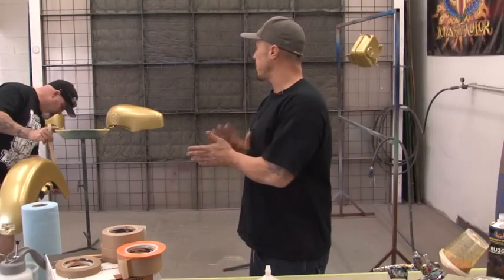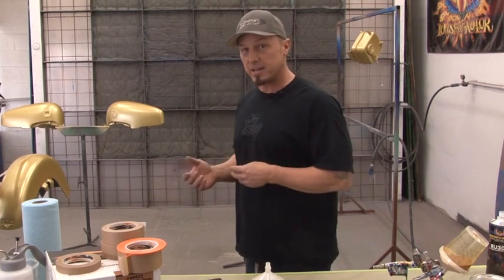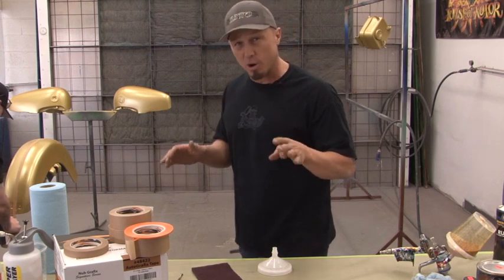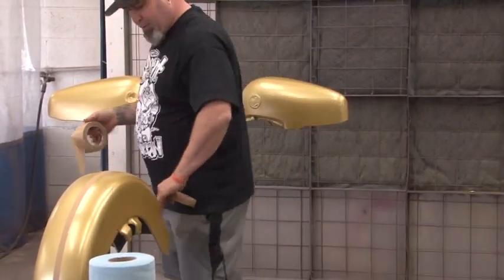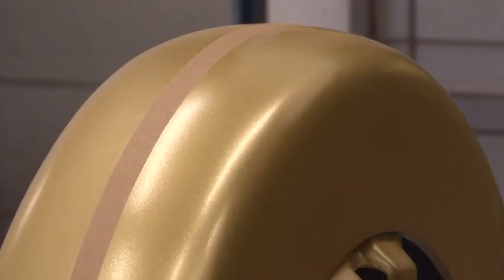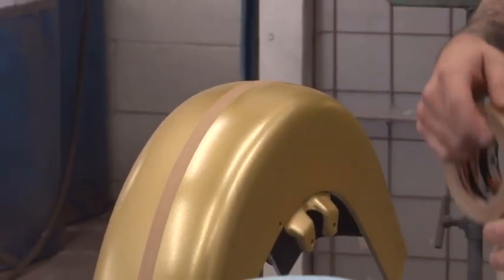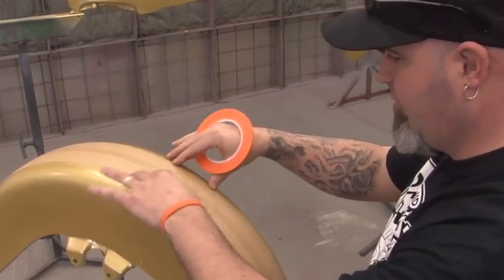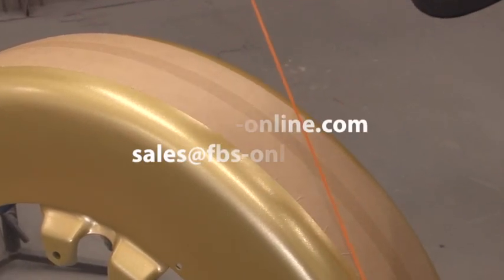Nub using AutoGrafix Tape from FBS, clip 1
Nub Grafix, House of Kolor Shimrin2 apple kandy, FBS custom tapes, paint project at Coastairbrush